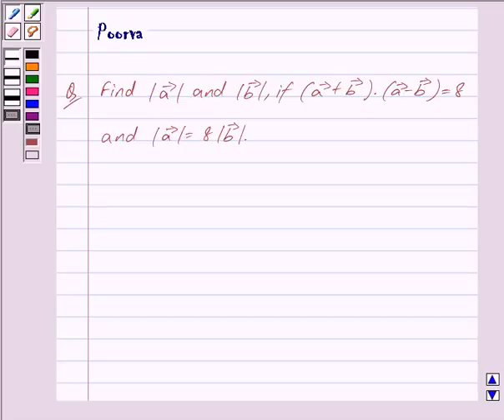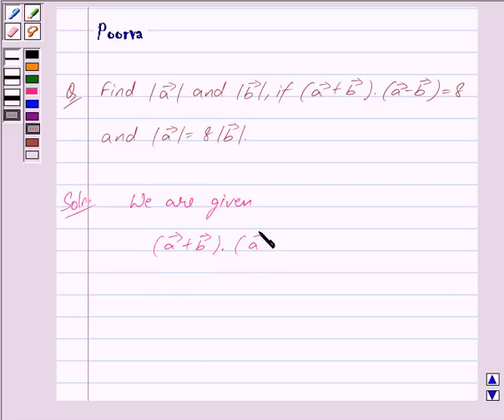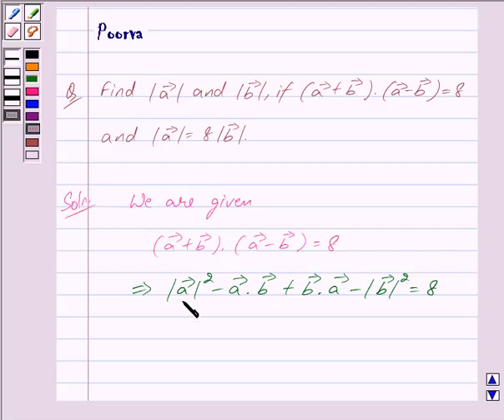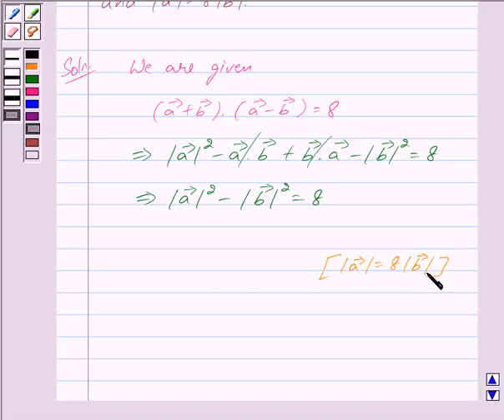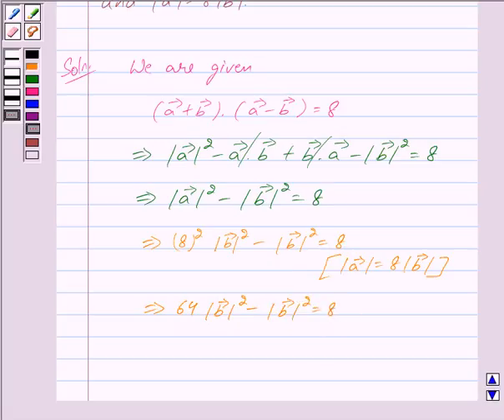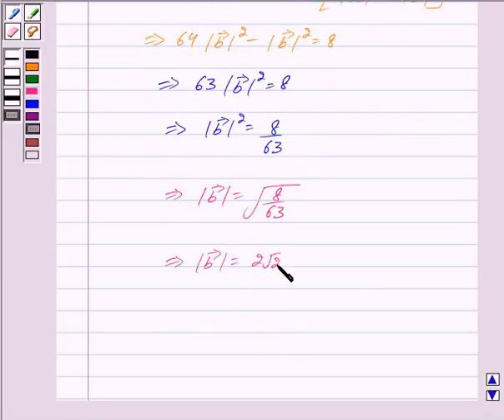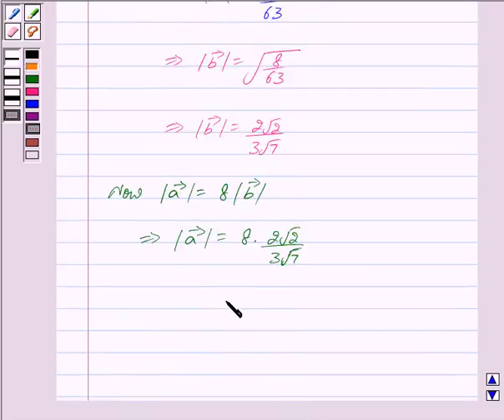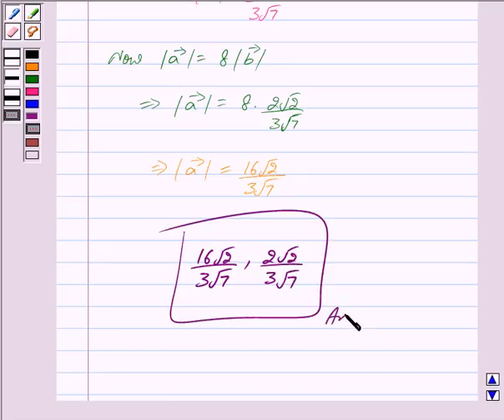Maths XII NCERT 2007 10 10 3 6